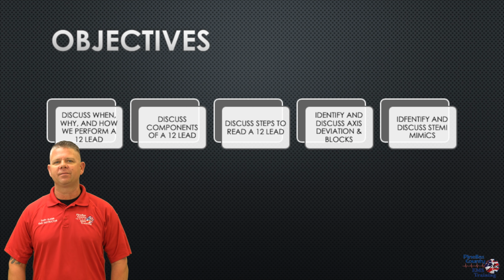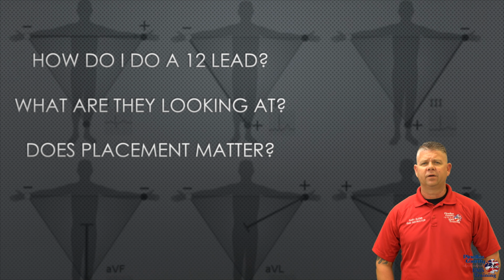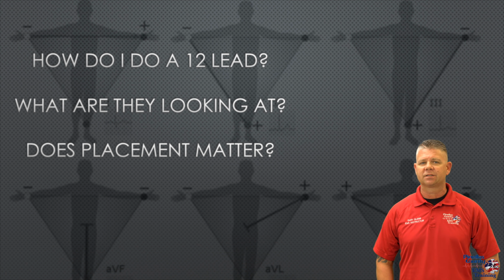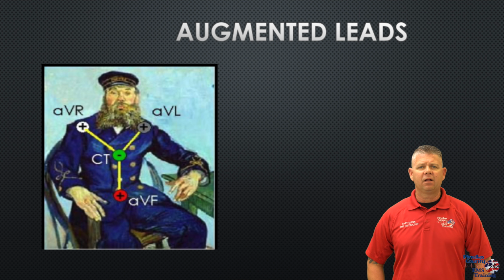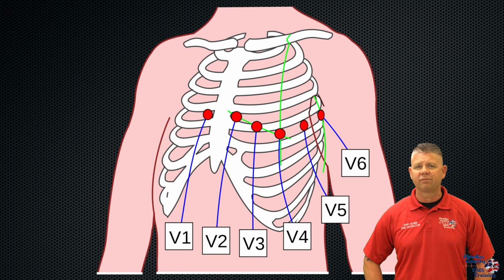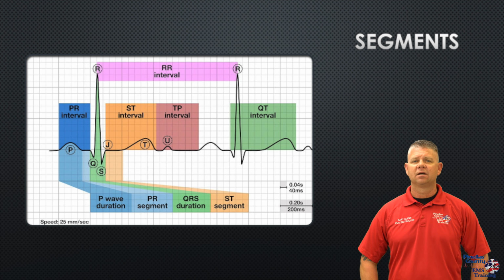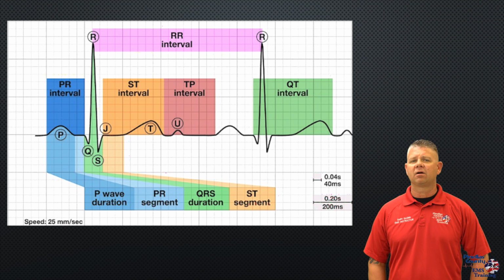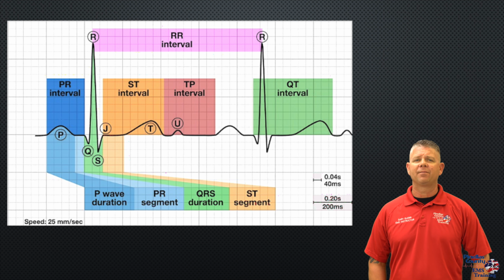EKG PPT Part 1